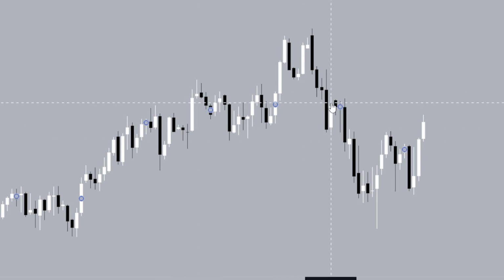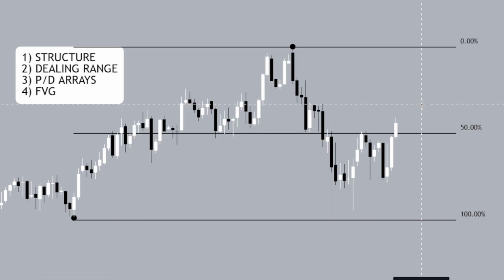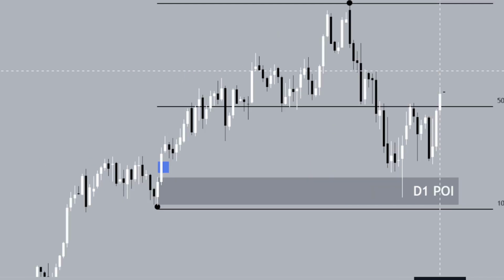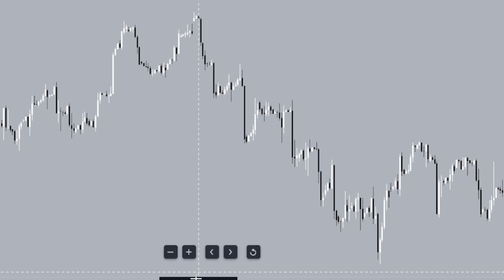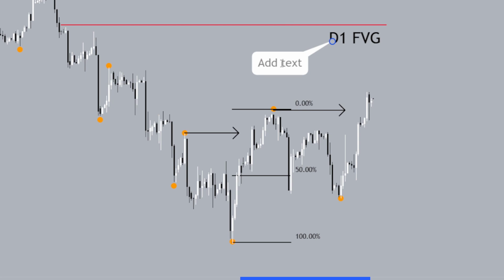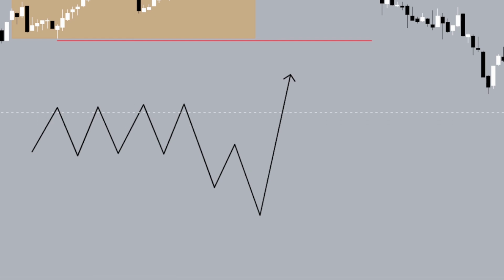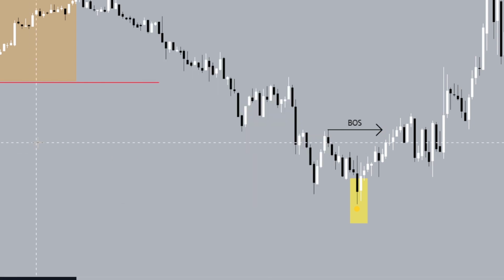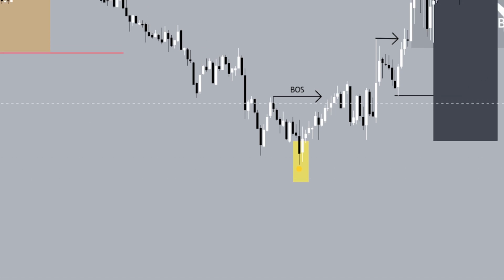The SINGLE ICT hack YOU need ...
A Dow Jones price action case study, from HTF to LTF, using SMC & ICT to determine a bias, then a buy entry inline with this, using structure, liquidity, FVGs and P/D arrays